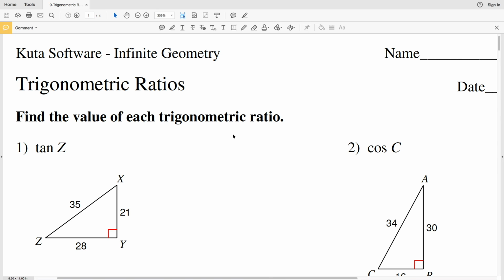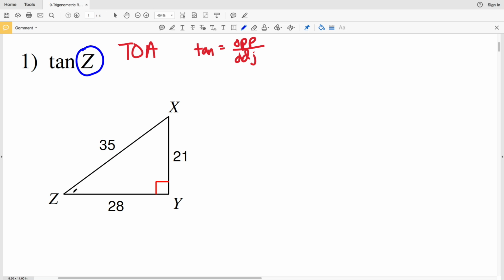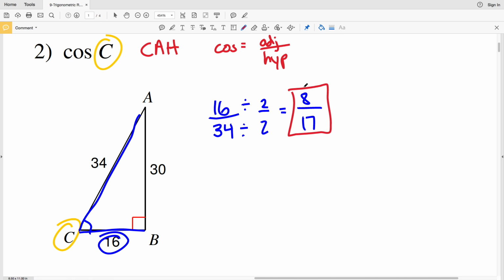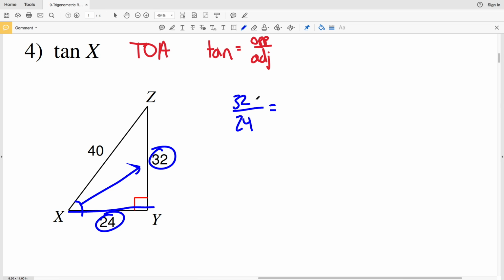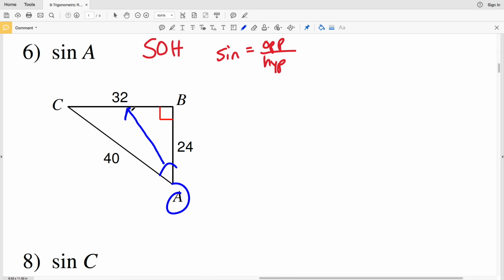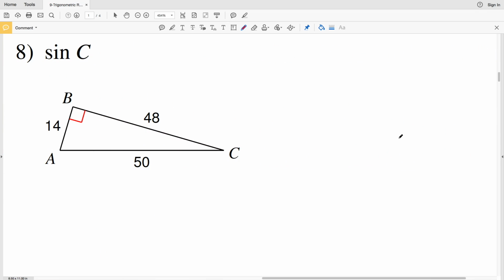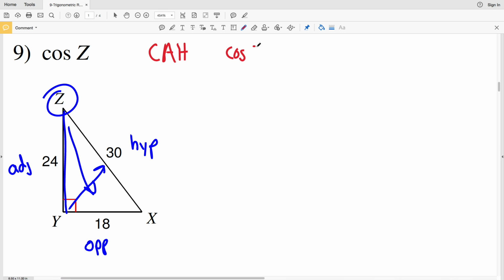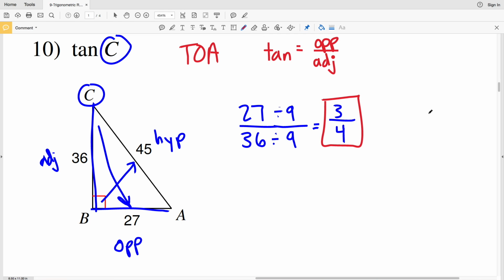KutaSoftware: Geometry- Trigonometric Ratios Part 1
Happy learning! 💜